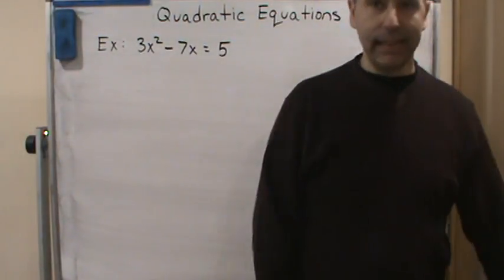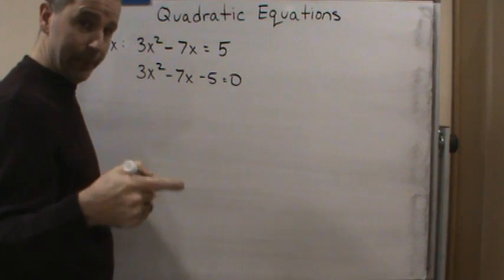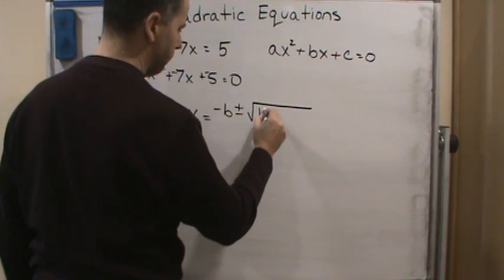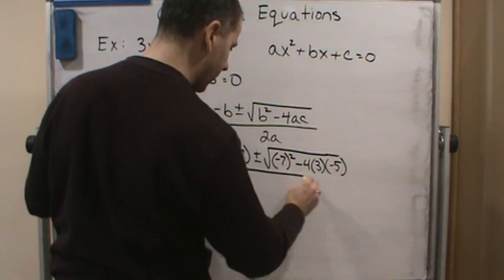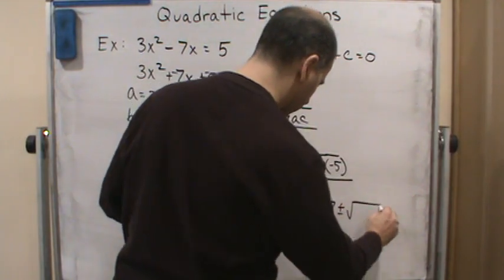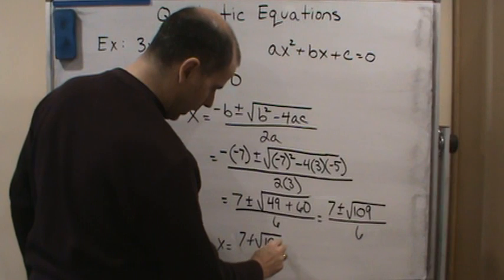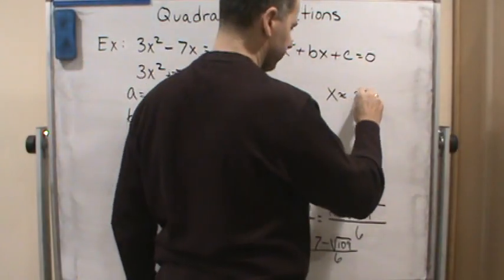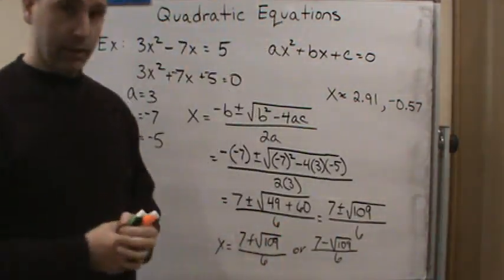WCC Tech Math Quadratic Equations Quadratic Formula Example 1